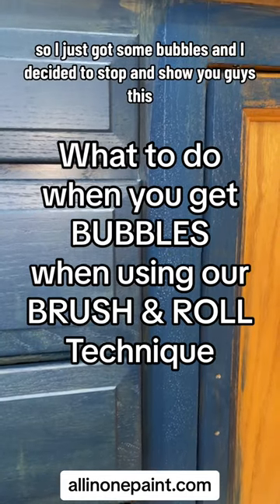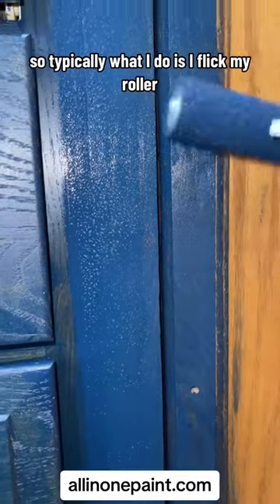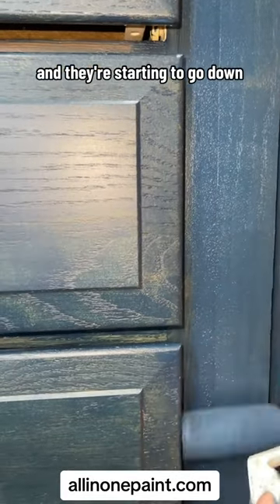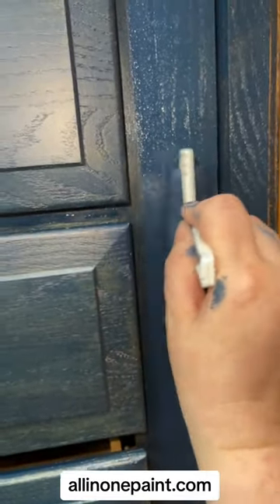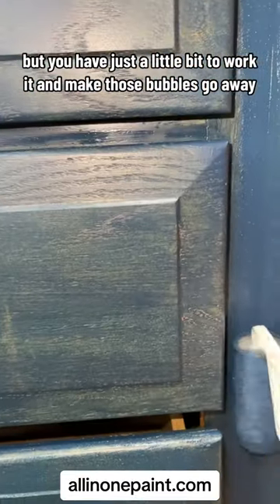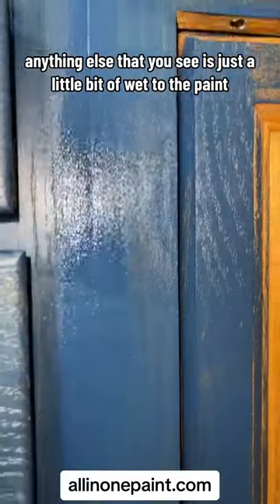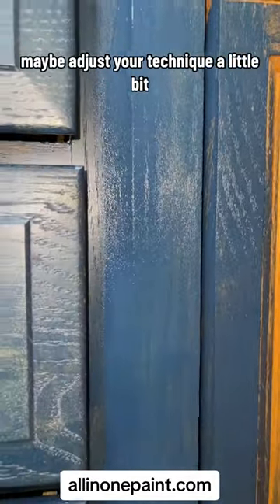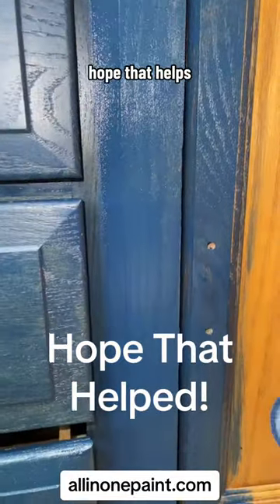How to get Bubbles out of paint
So many people panic when they get bubbles after using our BRUSH & ROLL TECHNIQUE. No need to panic. Bubbles just mean you have a lot of paint in that area. That’s not a bad thing. We need paint mil thickness to cover, especially on major color transitions. Here’s how I make a small tweak to my painting technique to combat bubbles when I do get them. I hope this helps someone painting their cabinets today. Just keep rolling!
@ALL-IN-ONE Paint

Here’s everything you need in one place to update your 🏠

Links included:

❤️Get Your FREE SAMPLE

🧮Paint Calculator

🛠️Video Tutorials by Categories